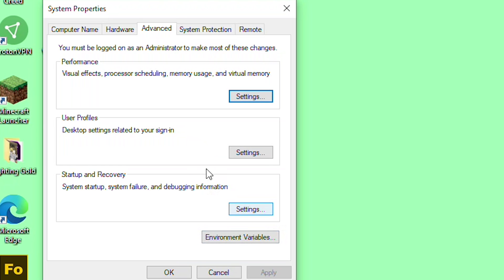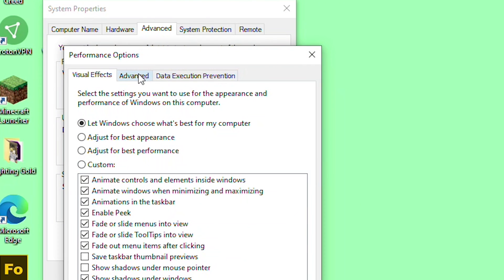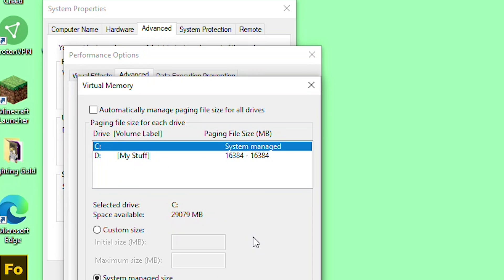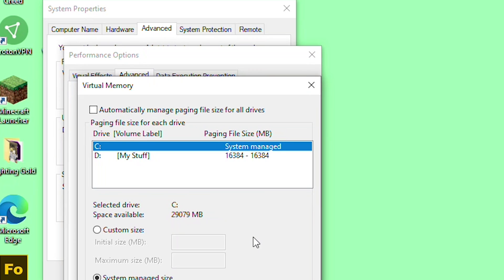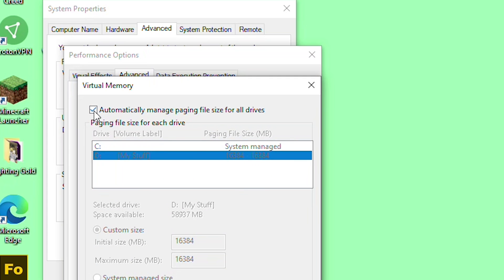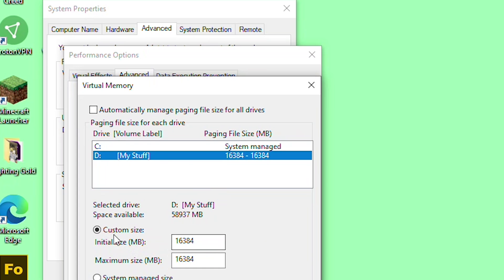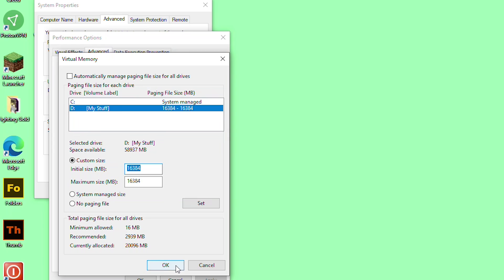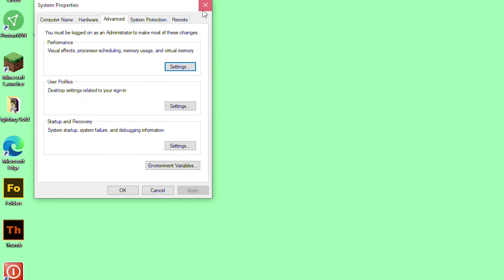Horizon Zero Dawn PC Crash and Errors Quick Fix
Horizon zero dawn was recently launched on pc but is since unplayable due to the bad port and lots of bugs and errors, i seem to have found this quick temporary way that worked for me, hope it works for you as well.
Either way, from tomorrow or the day after i am going to be doing a full game play of HZD on pc, so don't miss out on that, for that please consider subscribing.
Have fun